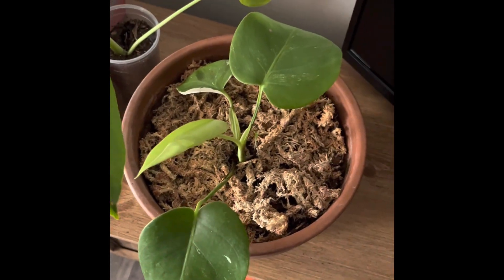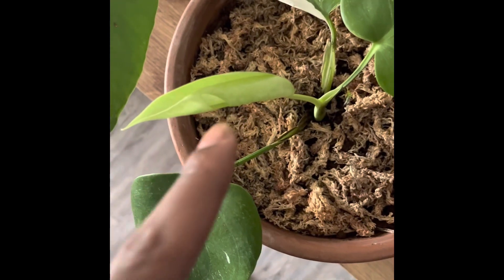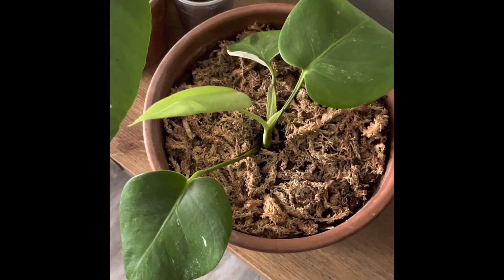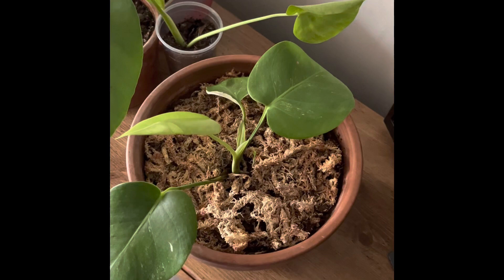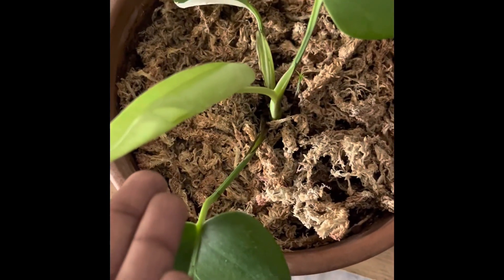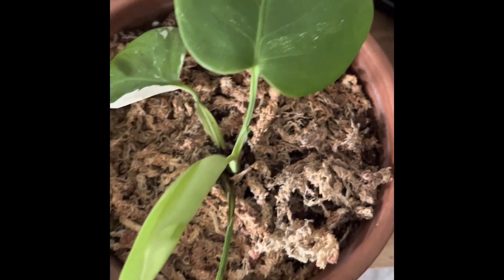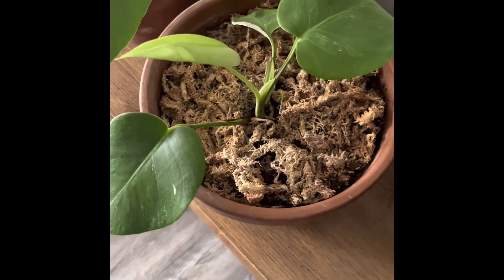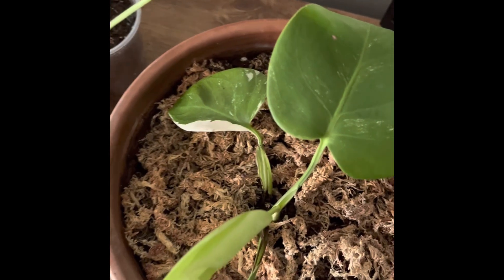How to produce MORE Fenestrations | Monstera tips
Peacenplants Beautiful People!

In this video I will talk you through a great Monstera tip! We all want huge leaves with deep fenestrations but sometimes have no clue where to start. Monsteras can be testy only when you are not speaking their language. Give them what they want, and they will surprise you BIG TIME!!